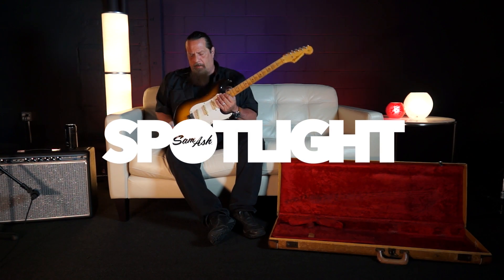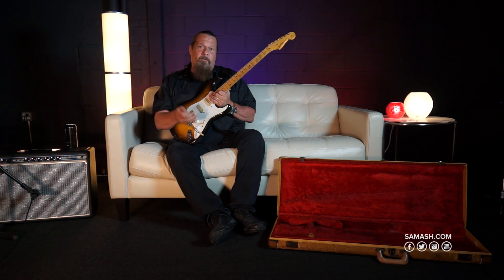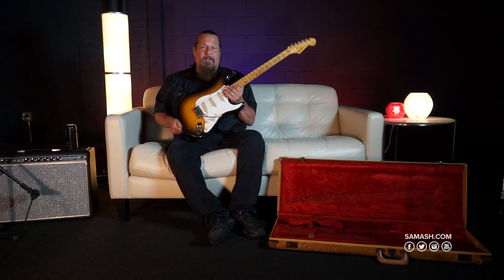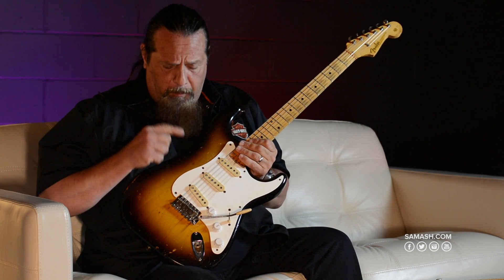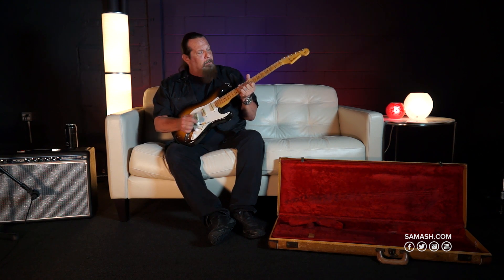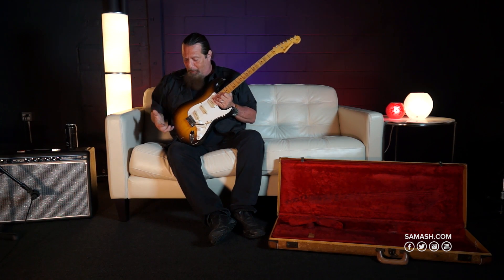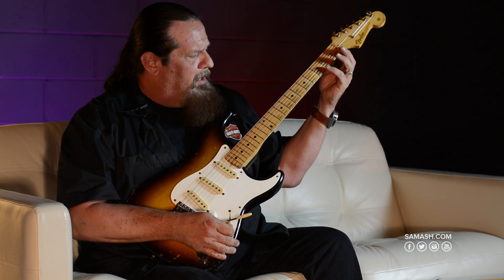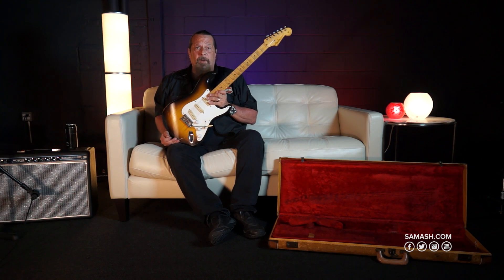Fender Vintage All Original 1957 Stratocaster | Quicklook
You are looking at a Vintage Fender 1957 Stratocaster Electric Guitar in Two-Color Sunburst, serial number 21393. This is the actual guitar you will receive should you decide to purchase. (7 lbs, 7 oz.)

Perhaps the most popular and best recognized electric guitar the world will ever know: The Fender Stratocaster, more commonly called simply "Strat".

Over the years, Fender (and other manufacturers) have produced thousands of variants of the simple design. I have heard it said that a person can choose a Strat in $100.00 increments, and it's true.

In the early years, the exact reverse was true. Subtle changes and (sometimes) upgrades moved quite a bit slower. Over the years, the early Strats made in the 1950s are still the most coveted of all. The most vaunted of the '50s Strats is the 1954 model, which represents the dawn of the Strat, and was made in a very small numbers (not available in stores until October of 1954). Very arguably the next most desired Strat is the 1957 model. The Strats 3rd full year of production, the '57 model embodies all the appointments that Strat aficionados hold dear. The two-color sunburst finish, a lightweight alder body, bright, clear pickups and the infamous soft "V" shaped neck carve. The '57 represents the model year that had it all. The 1958 Strats went to the 1960s looking three-color finish, and by '59, rosewood 'boards were introduced. The '57 is said by some to be the last of the very best.

The '57 Strat we are proud to offer here (serial number 21393) is in all original, very good condition (including tweed case), and even sports the original frets. All pot codes match. Pickups have been in and out to be re-potted, and sound bright, powerful and strong. The back plate is whole but has a crack and is fragile.

The finish is 100% original, and is worn just the right amount for some extremely great mojo. This old girl has seen some action, but not too much. The finish has aged as gracefully as Rachel Welsh, and is easily as sexy and well looked after. The fretboard has the play wear that is so common with nitro-finished maple, which only serves to enhance the simple beauty of the design. The frets are very playable and have tons of life in them. In fact, the guitar was owned by a player, and it is reflected in the top-shelf playability present on this outstanding find.  '50s Strats in this condition are getting harder to locate. A favorite of players and collectors alike, vintage '50s Strats are among the most sought-after instruments in the vintage market. This vintage 1957 Stratocaster is a true piece of musical instrument and American history, and offers a rare chance to own one of the best of the best.